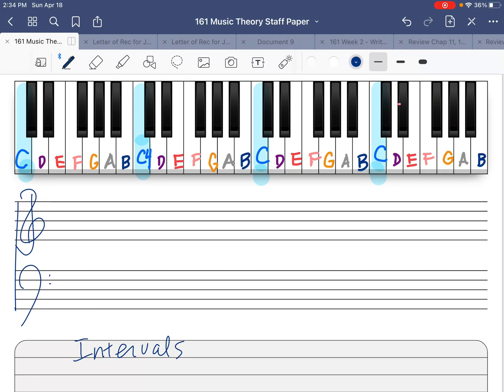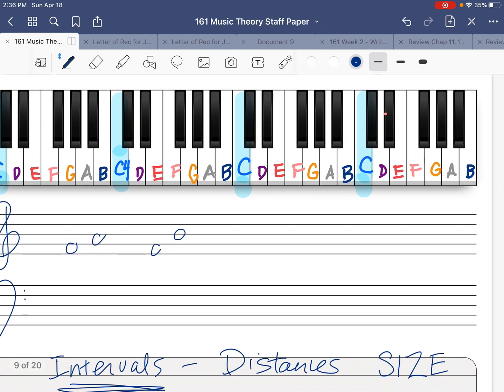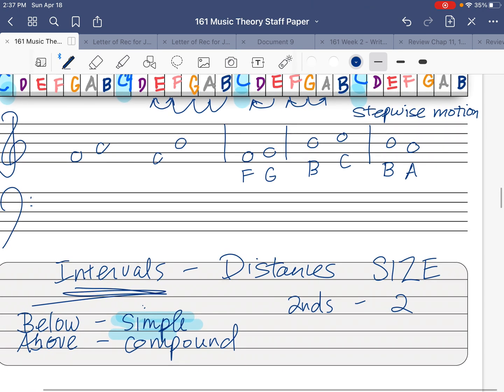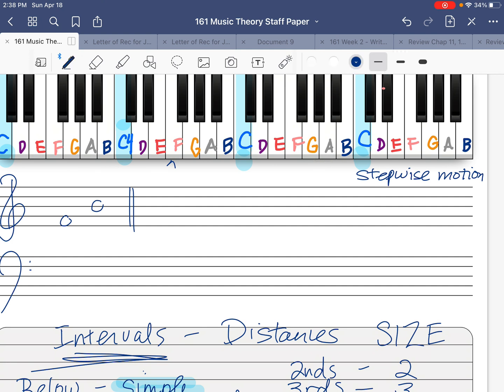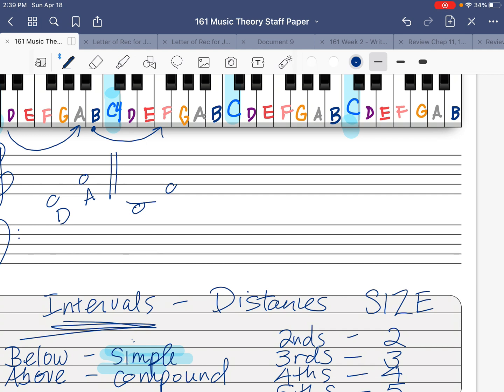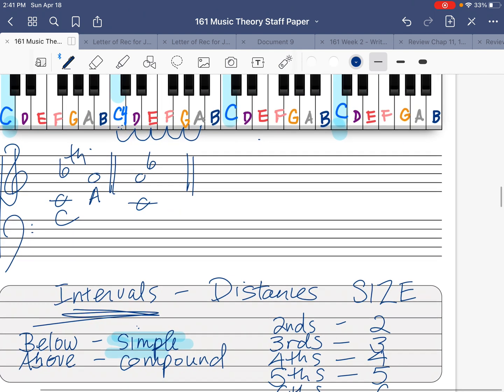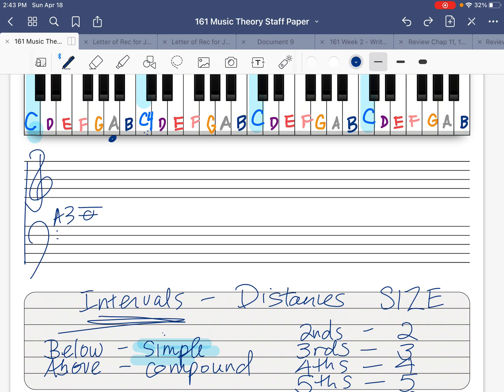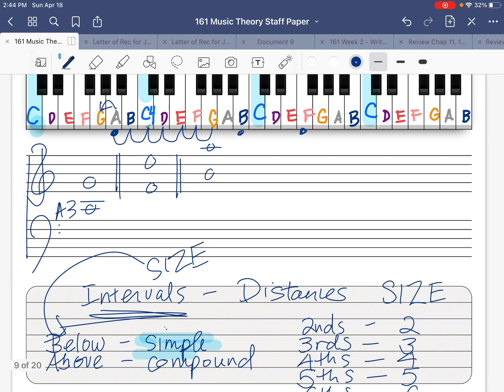How to Notate and Label Intervals | SIZE, Simple Intervals (Lesson 1/4)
This is Lesson 1 in a short series on INTERVALS (distances in music). In this video, we focus on intervallic SIZE of simple intervals.

Intervals are important building blocks for understanding how to construct triads and chords, and the extensions beyond seventh chords. I created these short, informal, non-edited videos for my Music Fundamentals class at CSU Channel Islands. Please let me know if you have questions!